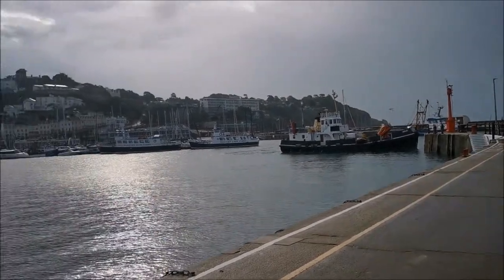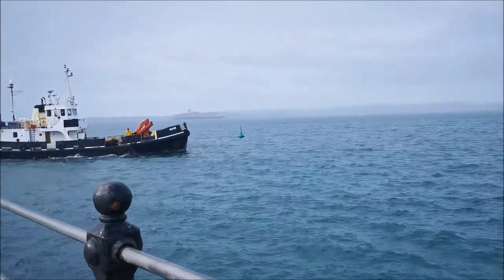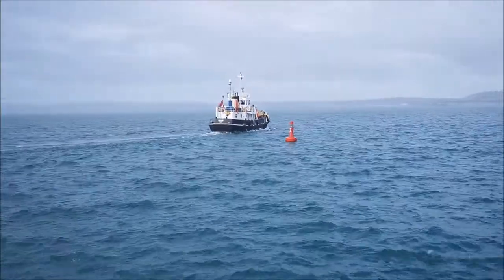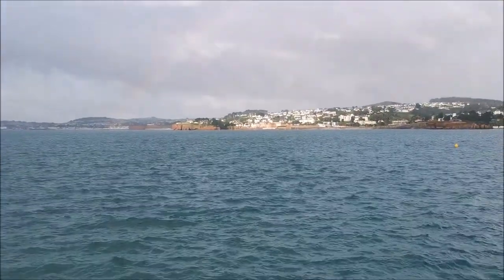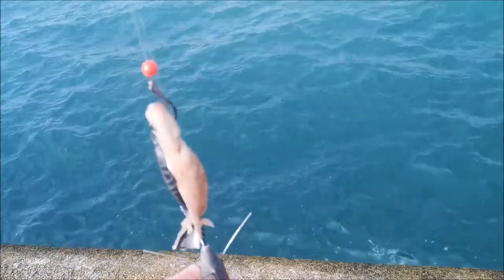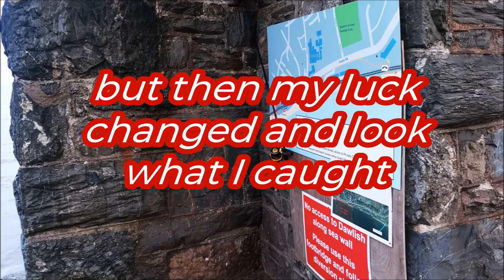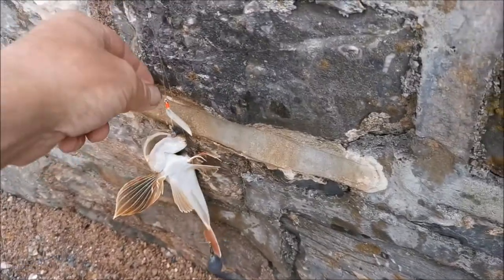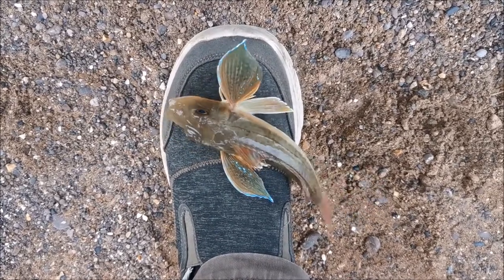Gurnard caught by my foot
Sorry about the wind noise in the first part of this video.
So many times I've gone fishing and caught nothing but at last, the beautiful Gurnards saved the blank. All the fish went back to the sea fine.